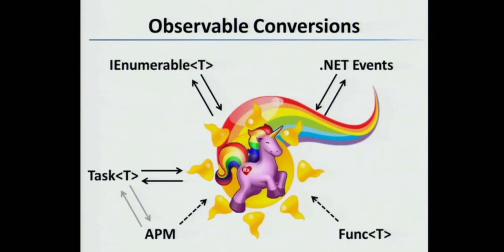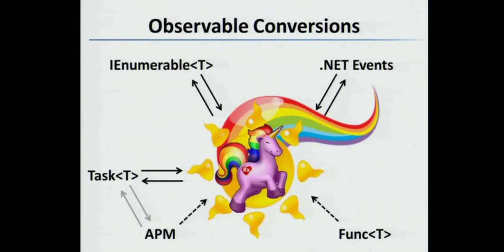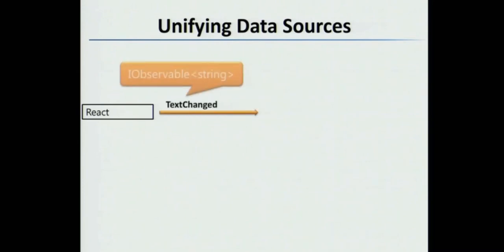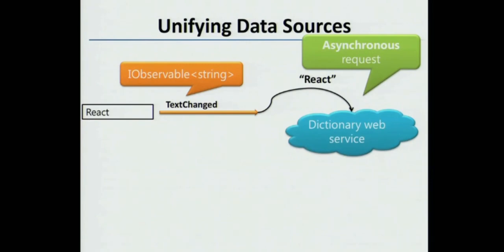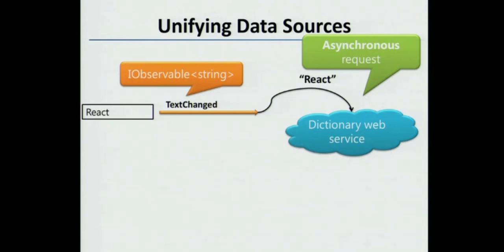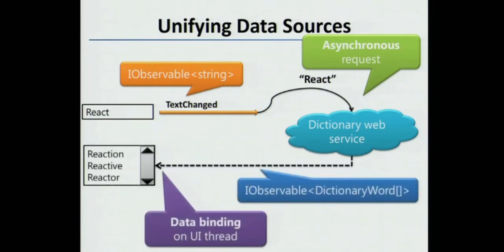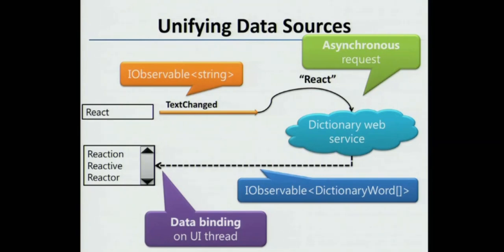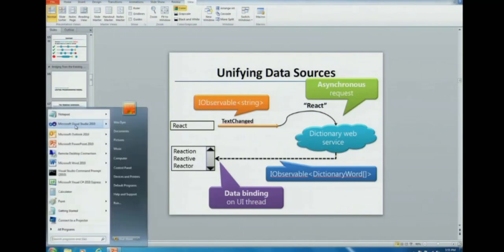Javascript Related, RxJs, Rx team member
Reactive Programming with RxJs, Rx Team members, Reactive,